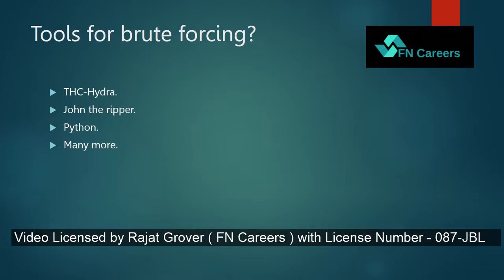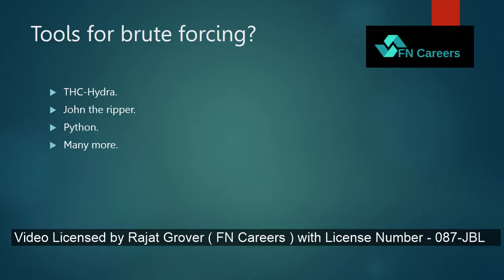Cracking passwords theory 1